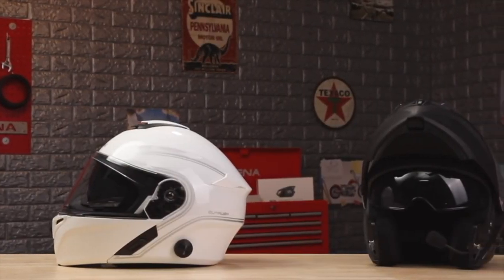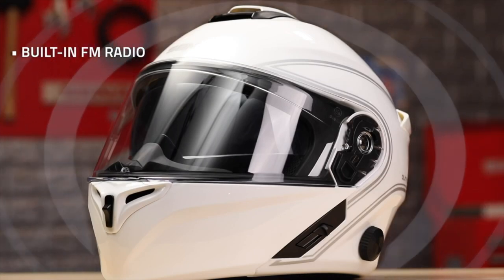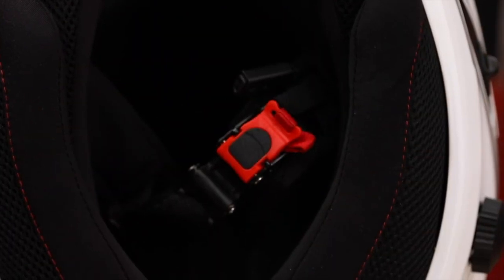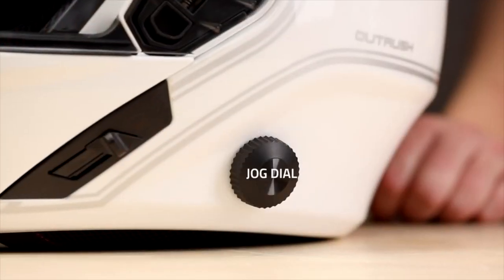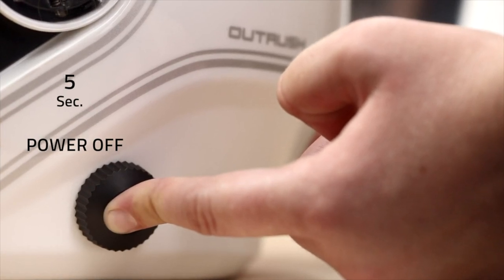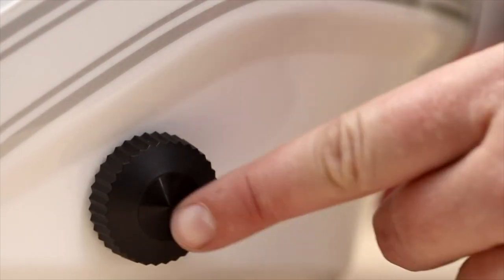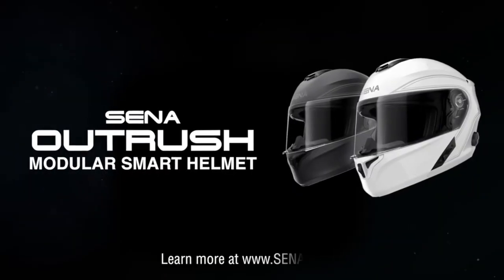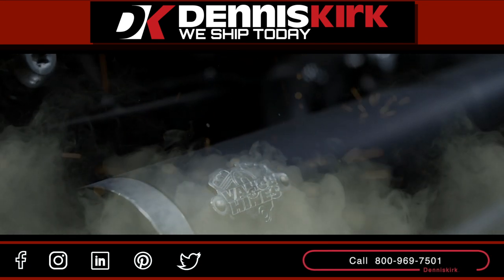Sena Tech Talk Outrush Modular Smart Helmet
Sena White Outrush Helmet

 Fully integrated with 3.0 Bluetooth® technology Powerful Bluetooth connectivity allows you to safely make phone calls, listen to music and hear turn-by-turn GPS directions Features a two-way intercom connection that works up to 880m (0.5 mile) away Up to 15 hours of talk time Advanced noise control boosts volume in noisy environments Voice commands allow for hands-free operation Modular design with retractable, UV- and scratch-resistant sun visor Features three-way ventilation, quick-release chin strap padding and multi-density EPS foam for the perfect its versatile and glove-friendly jog dial makes for an intuitive user interface that is much easier to control while riding for safer operation DOT certified.

Become a part of the Dennis Kirk Family. We Ship Today. 955 S Frandsen Ave, Rush City, MN 55069 | Shop from over 160,000 in-stock items that ship same day when placed by 8pm CST